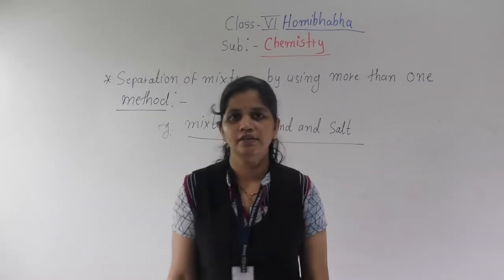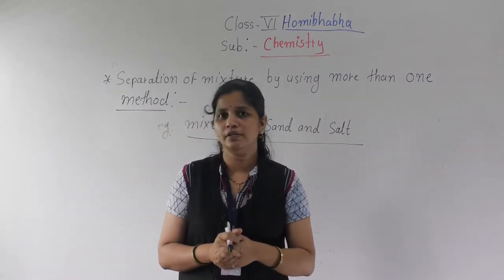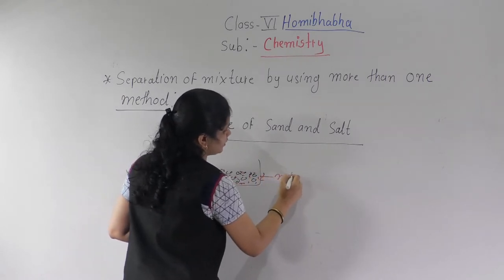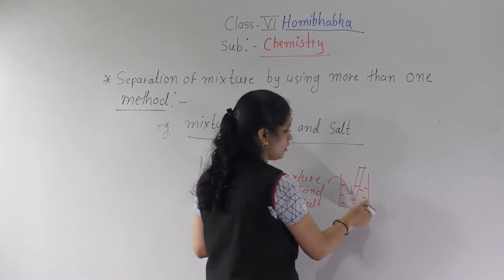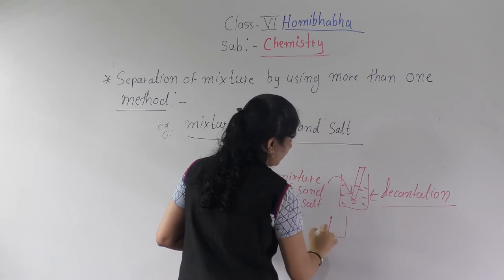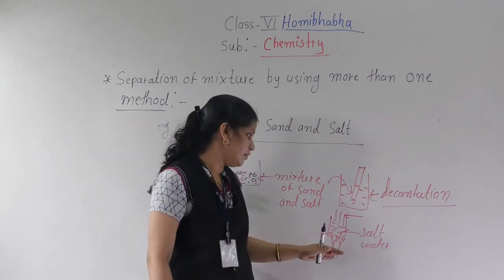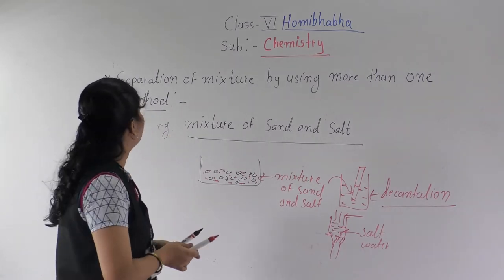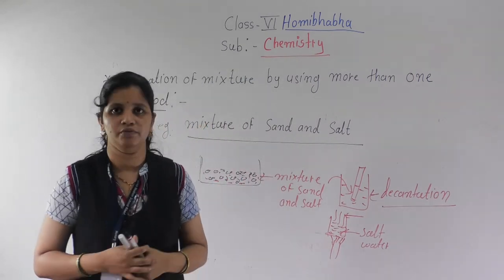CLASS VI SEPARATION OF SUBSTANCES 5